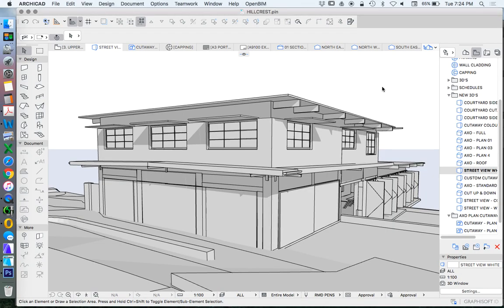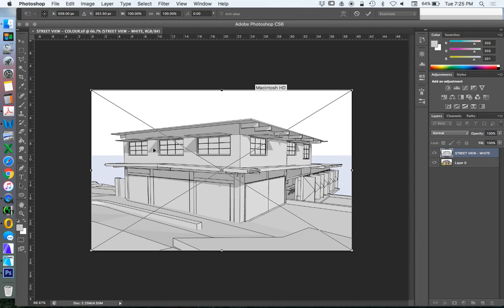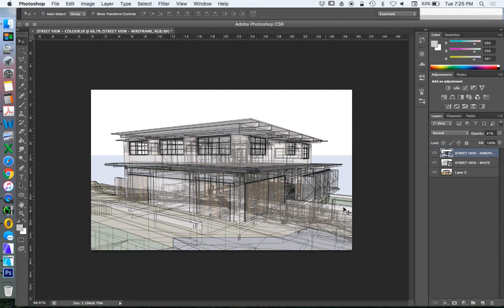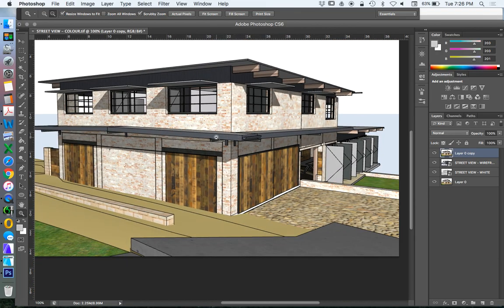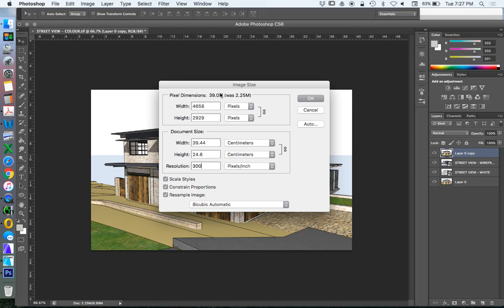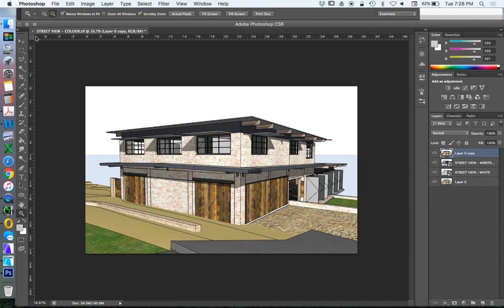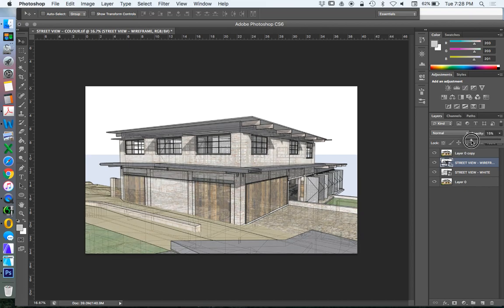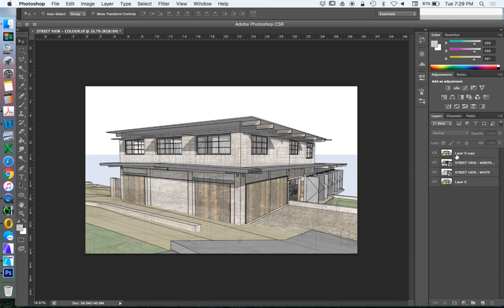ArchiCAD to Photoshop - Importing images as layers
How to create an artistic visualization in Photoshop from ArchiCAD - Part 2